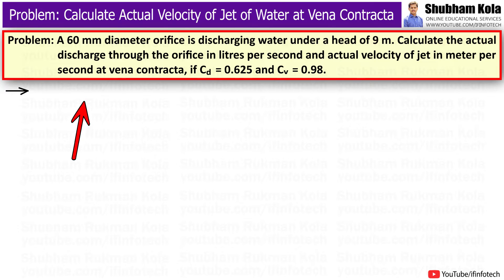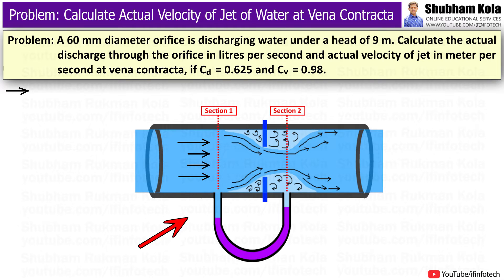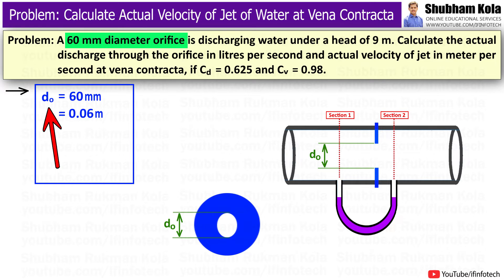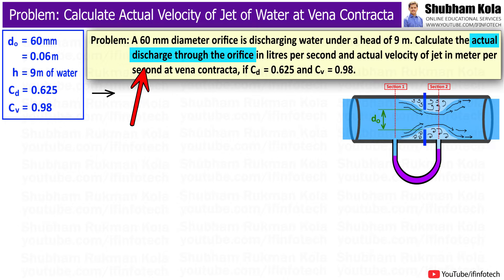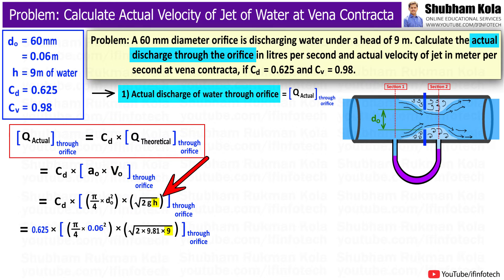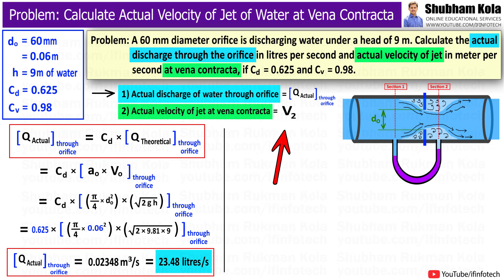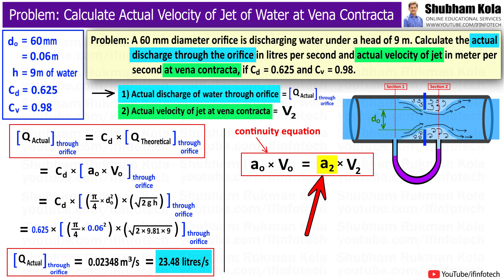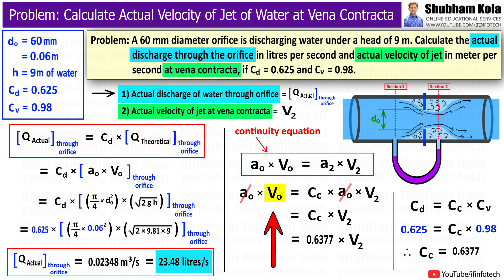Orifice Meter Problem 3: Calculate Actual Velocity of Jet of Water at Vena Contracta | Shubham Kola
Chapter - Orifice meter Numerical Problem

Timestamps
0:00 - Start
0:07 - Orifice Meter Numerical Problem
0:23 - Statement
1:34 - How to Calculate Actual Discharge of Water flowing through Orifice
2:40 - How to Calculate Actual Velocity of Jet of Water at Vena Contracta